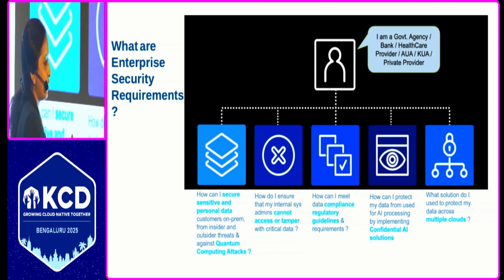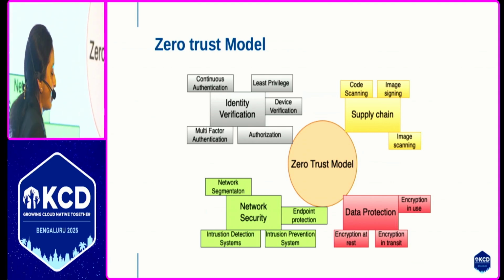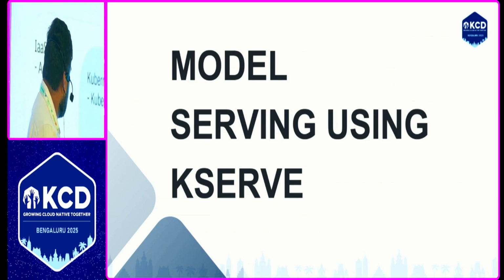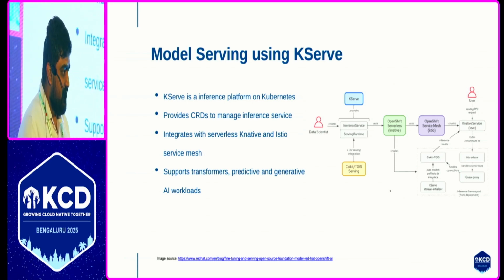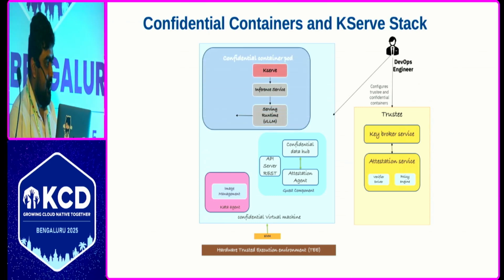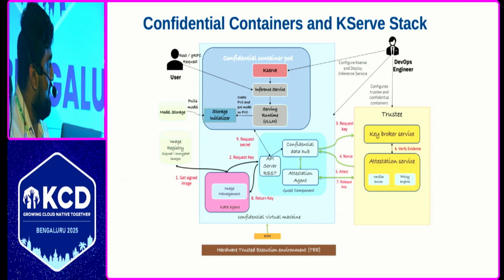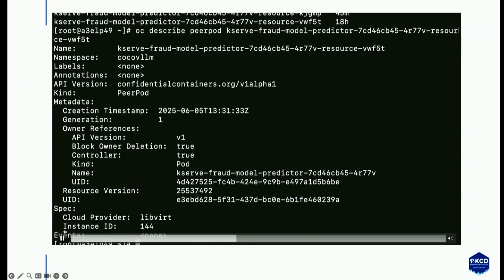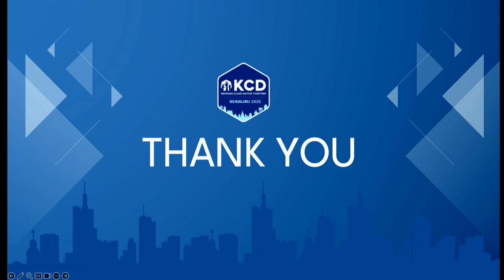Secure inferencing on kubernetes using Confidential Containers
A secure solution for AI model serving using KServe deployed on Confidential Containers (CoCo). The solution ensures that sensitive data in model inferencing is completely protected during model loading and execution while providing a simple, scalable interface for users to host and inference their AI models.

The process begins with a kserve using sealed secrets in Confidential Data Hub (CDH) to load models from the Cloud storage (S3, GCS, ceph etc) to Secure Enclave (SE). The secrets are sealed and cannot be accessed by Kubernetes admins without the certificates on the container shell.

Once model is available in the Secure Enclave the remote trustee will be performing an attestation to verify the integrity of the Confidential Container (CoCo) running the KServe service. After a successful attestation, the trustee releases the required certificate, which then allows KServe to begin processing the request. Once the service and the application is up and running, users can securely submit the inference requests. The AI model, which resides within the KServe service performs the inferencing on the Trusted Execution Environment (TEE) which in this case is the CoCo pod itself, ensuring that sensitive data remains encrypted and protected during inference and inaccessible to the Kubernetes/IaaS admins as well. The inference results are then securely returned to the user, ensuring complete confidentiality. This approach leverages Confidential Computing principles, ensuring that all data remains encrypted in transit, at rest and in-use since processing happens in a TEE.